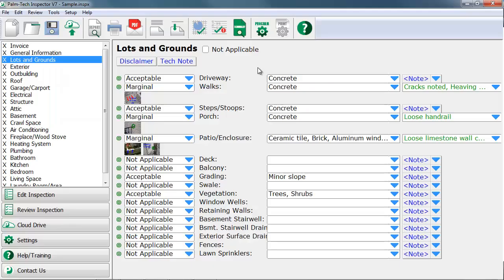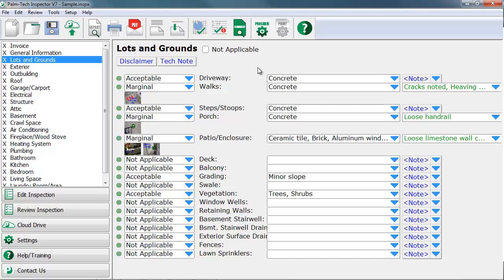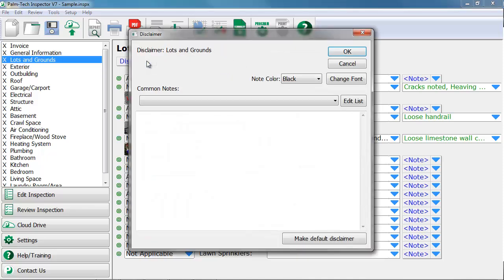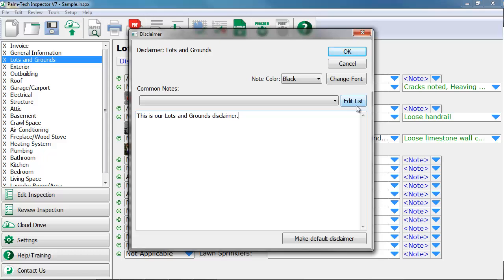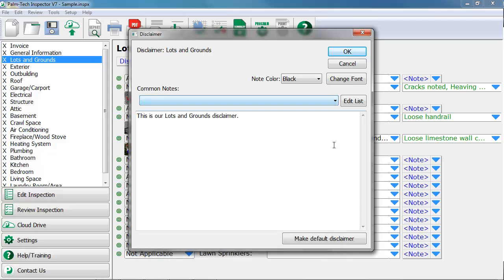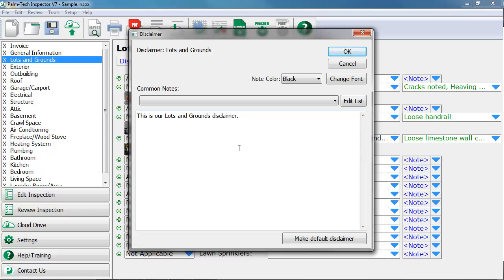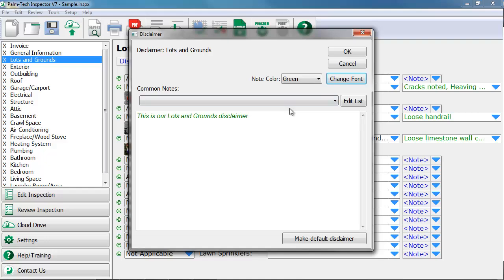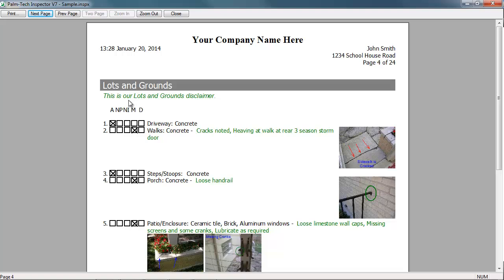Palm-Tech 7: Adding Disclaimers